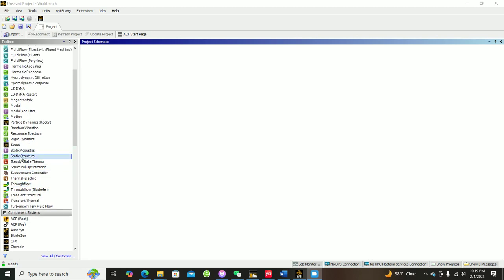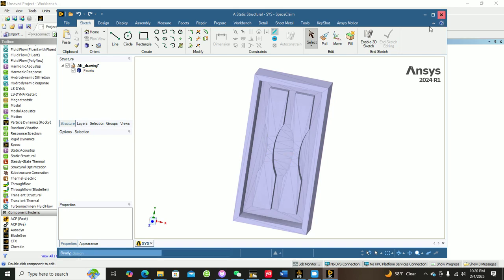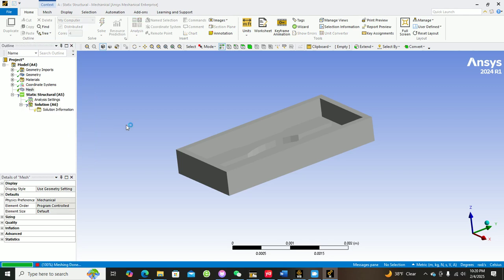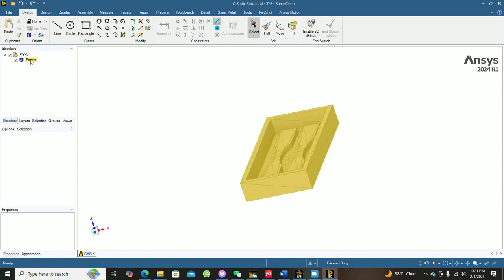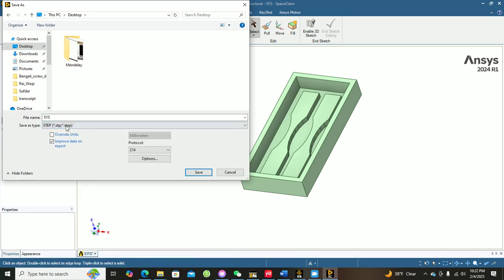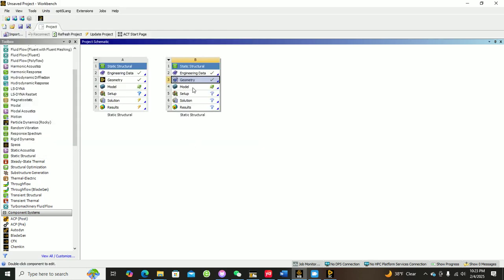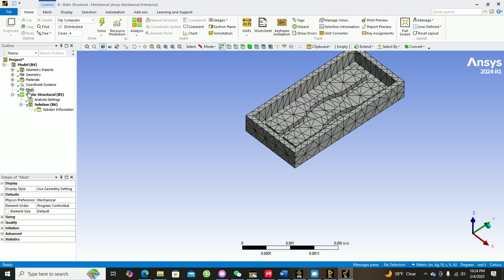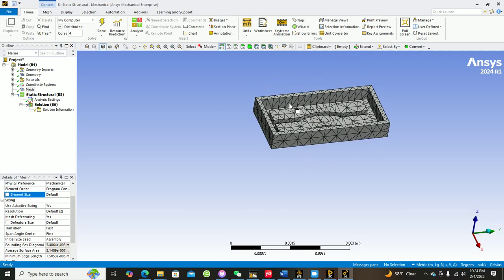How to use stl file in ansys| How to convert stl file to 3d file| How to convert stl to STEP file.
Struggling with STL file errors in Ansys during meshing? Learn how to convert STL files to 3D CAD geometry (STEP format) effortlessly using Ansys SpaceClaim! In this step-by-step tutorial, I’ll show you how to resolve common meshing issues caused by STL files and transform low-quality STL surfaces into smooth, editable 3D CAD models for accurate simulations.This conversion process not only improves the quality of your geometry but also enables easier manipulation and modification of the model within Ansys. By following these steps, you can significantly reduce meshing errors and achieve more accurate simulation results. Additionally, converting STL files to STEP format allows for seamless integration with other CAD software, enhancing collaboration and workflow efficiency.The conversion process from STL to STEP format offers numerous advantages that extend beyond simply improving the quality of your geometry. This transformation is a crucial step in optimizing your model for use within Ansys, as it facilitates more precise and efficient manipulation of the design. By converting STL files, which are essentially tessellated representations of 3D surfaces, into the more robust STEP format, you gain access to a wealth of benefits that can significantly enhance your simulation workflow.  One of the primary advantages of this conversion is the substantial reduction in meshing errors. STL files, due to their triangulated nature, can sometimes lead to inconsistencies and gaps in the model's surface, which can cause issues during the meshing process. In contrast, STEP files provide a more accurate representation of the geometry, resulting in smoother surfaces and more defined edges. This improved geometric accuracy translates directly into higher-quality meshes, which are fundamental to obtaining reliable simulation results.   This flexibility is particularly valuable when you need to make design changes or optimize certain aspects of your model based on initial simulation results. The ability to quickly adjust and refine your geometry without having to revert to the original CAD software can significantly streamline your workflow and reduce iteration times.  Furthermore, the conversion to STEP format opens up new possibilities for advanced analysis techniques. For instance, it becomes easier to apply different material properties to specific regions of the model, define complex boundary conditions, or incorporate intricate details that might be lost or difficult to represent in an STL file. This level of detail and control is essential for conducting sophisticated simulations that accurately reflect real-world conditions and behaviors.  The benefits of this conversion process extend beyond the realm of Ansys simulations. This interoperability allows for seamless data exchange between different teams and departments, each potentially using different software tools. As a result, the overall product development cycle can be accelerated, with reduced chances of data loss or corruption during file transfers.  Additionally, the conversion to STEP format can contribute to more efficient data management practices. STEP files typically have smaller file sizes compared to their STL counterparts, especially for complex geometries. This reduction in file size not only saves storage space but also facilitates faster file transfers and loading times, which can be particularly beneficial when working with large assemblies or conducting multiple simulations.  In conclusion, the process of converting STL files to STEP format is a valuable step in preparing models for analysis in Ansys. It not only enhances the quality and manipulability of the geometry but also paves the way for more accurate simulations, improved collaboration, and streamlined workflows. By investing time in this conversion process, engineers and designers can significantly improve the efficiency and effectiveness of their simulation-driven design approaches, ultimately leading to better products and reduced development times.

What You’ll Learn:
✅ Why STL files cause meshing errors in Ansys (non-manifold edges, faceted geometry).
✅ How to import & repair STL files in SpaceClaim using the “Merge Faces” tool to create a watertight CAD model.
✅ Convert STL to STEP file for seamless import into Ansys Workbench.
✅ Fix geometry errors and prepare your model for high-quality meshing and simulation.
✅ Pro tips to optimize workflows for CAD/CAE engineers, 3D printing enthusiasts, and FEA professionals.

💡 Key Benefits:
✔️ Solve Ansys STL import errors (triangulated surfaces, poor mesh quality).
✔️ Transform 3D scans or 3D-printed STLs into functional CAD models.
✔️ Save time by avoiding manual remeshing or redesigning geometry.